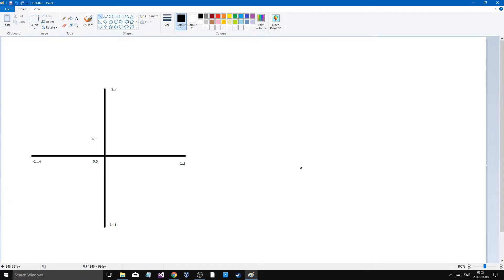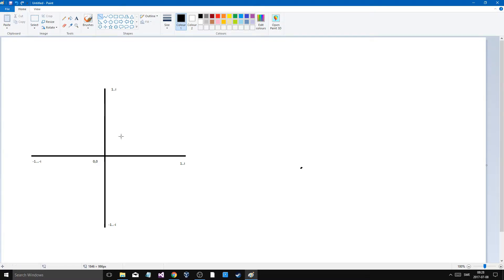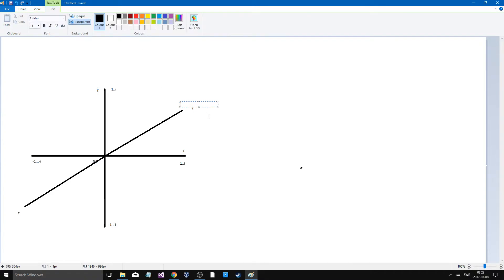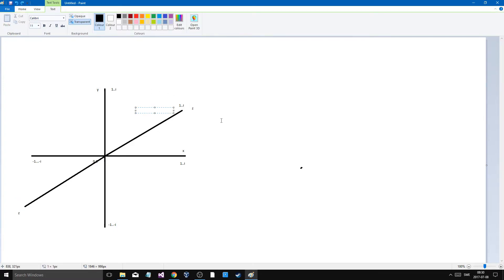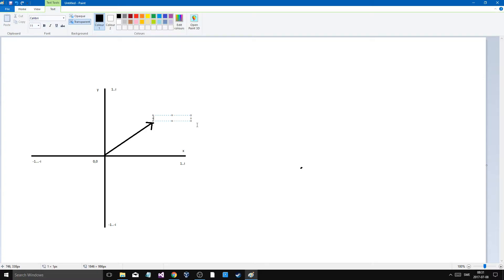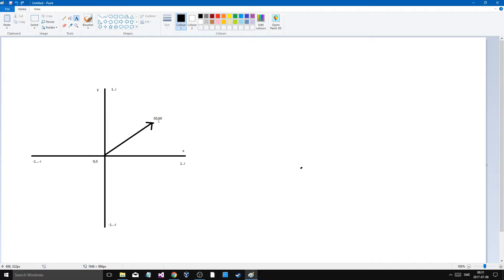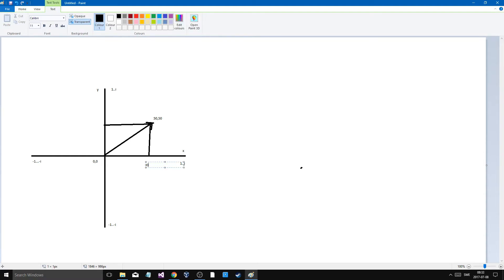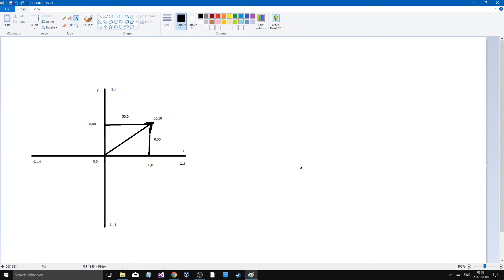3D OpenGL / C++ Examples 02 | Introduction to Vectors